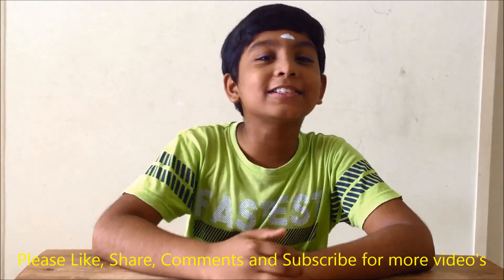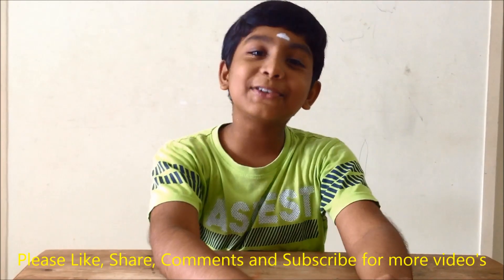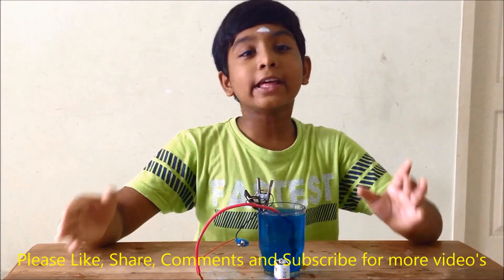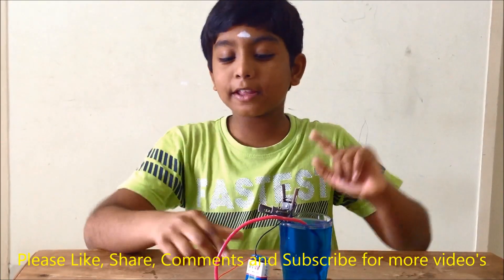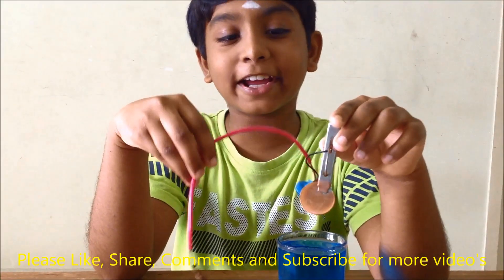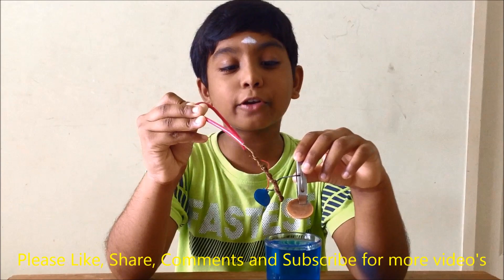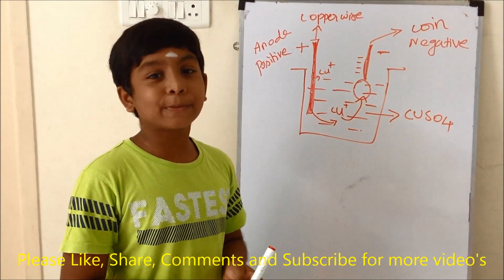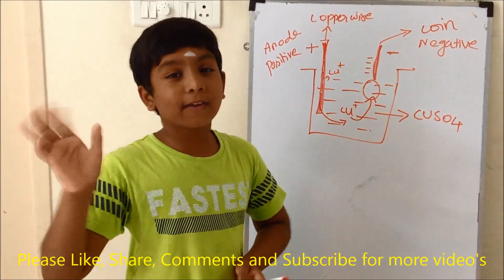How to do Copper Plating at home | How to Copper Plate a Coin at Home | DIY Copper Plating Method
How to do Copper Plating at home | How to Copper Plate a Coin at Home | Easiest Copper Plating Method Revealed | DIY Copper Plating Method | Learn with Ami | B.M.Amizhthan

About this video: In this video i have told How to do Copper Plating at home, you can copper plate a coin or anything you want easily at home. This video explains what chemical reaction was happening to copper plate using copper sulphate electrolysis method.

Kindly click the below link to see some of my other videos...

Division Shortcut Trick |Division Trick |Shortcut Trick to Divide Any no by 9 |Fast Division Tricks

Number Card Trick | Any Card at Any Number | Mind reading Card Trick Revealed | Number Magic Trick

Maths Tricks for Dividing Any Number by 5, 25, 125 | Divide any number by 5, 25 & 125 | Maths Tricks

How to make simple water bottle rocket at home | Water bottle rocket | Rocket | Water force |  Air